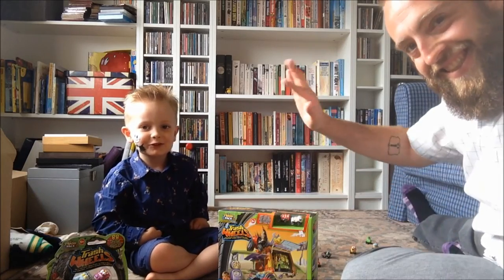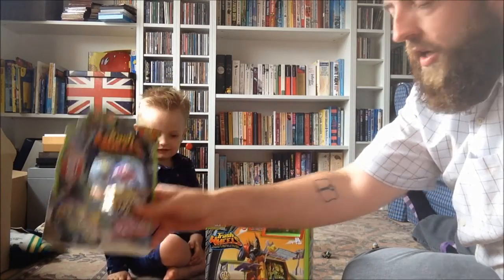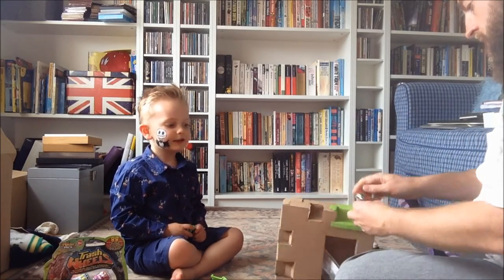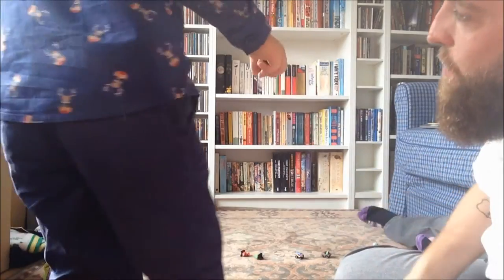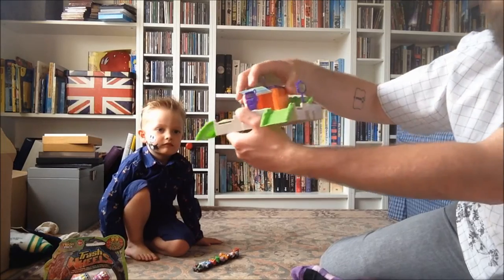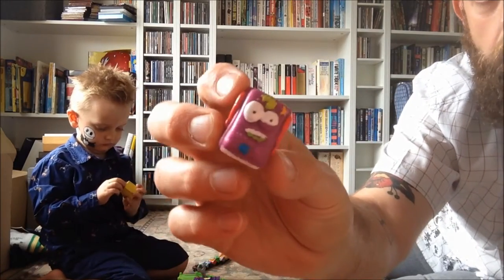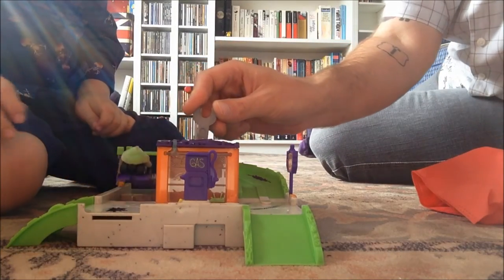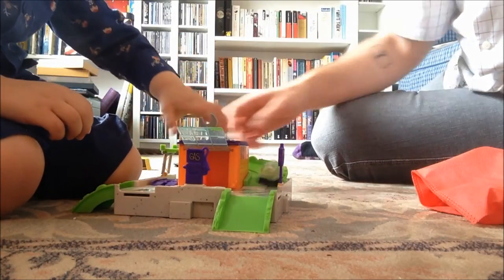Trash Wheels Gas 'n Go - Toy Review UK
Theo loves Moose Toys' Trash Pack and Trash Wheels. He's been after a Gas 'n Go play set for a long time. He finally gets to bust one open but is it any good? Venue Change today, also, Theo's Daddy makes a rare on camera appearance.